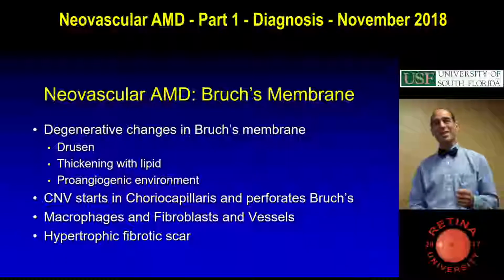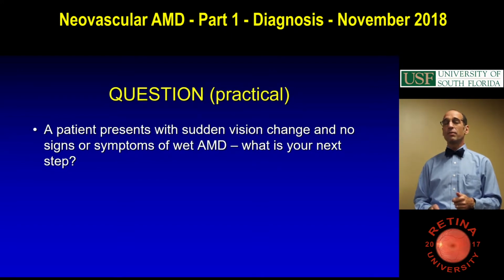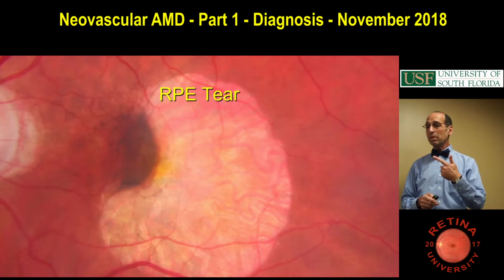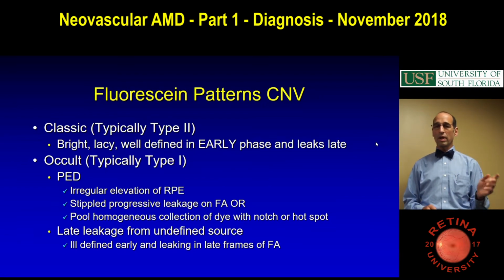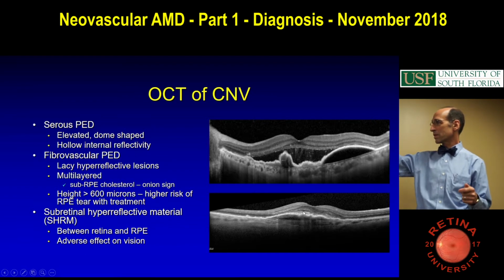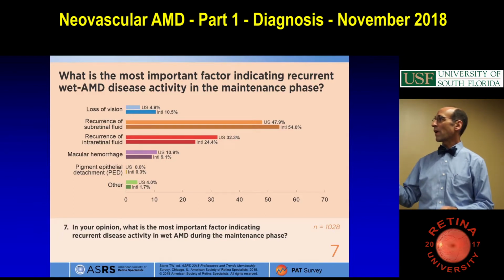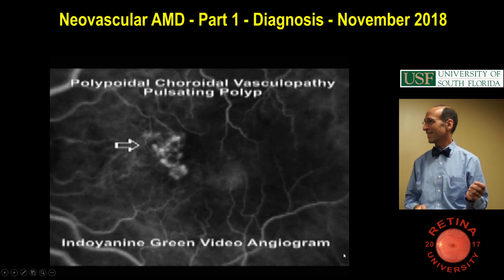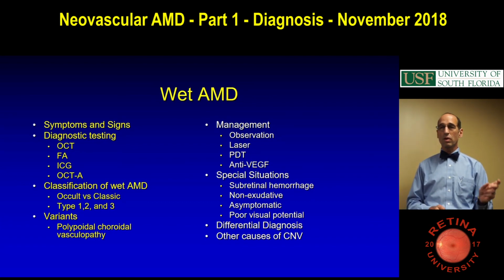Wet Age-Related Macular Degeneration - Part 1 - Diagnosis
November 2018 Ophthalmology Resident Lecture - Steven Cohen, MD